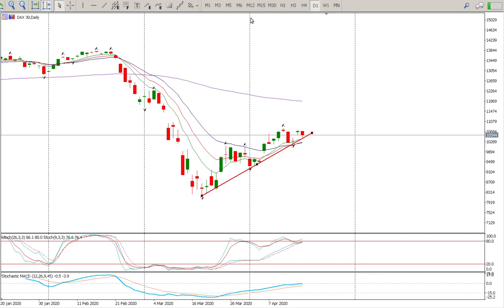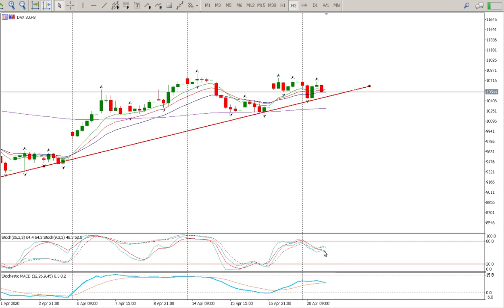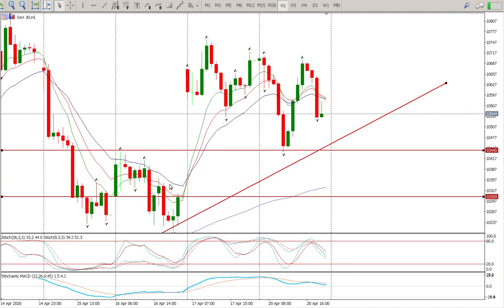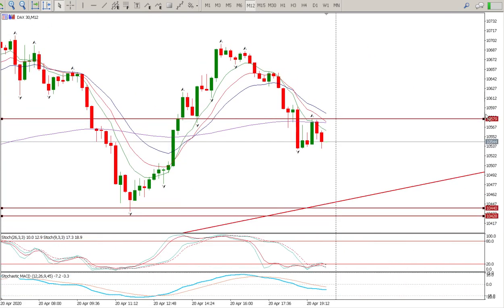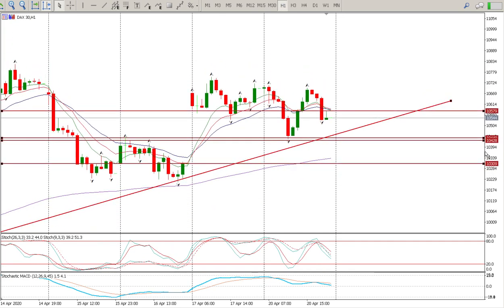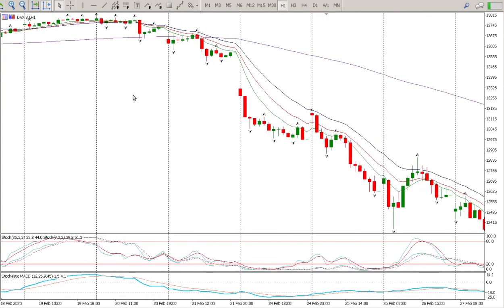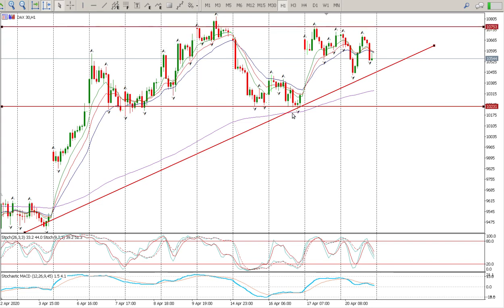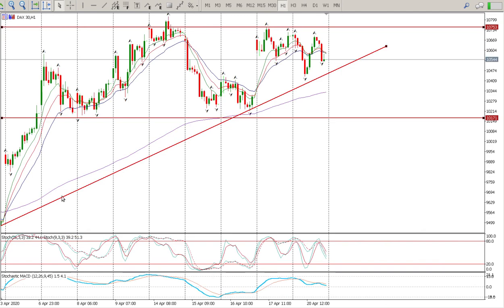Trend Trading Strategy Technical Analysis DAX Today 21 April 2020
Technical analysis, daily trend trading strategy for day trade setups of the DAX Today 21 April 2020